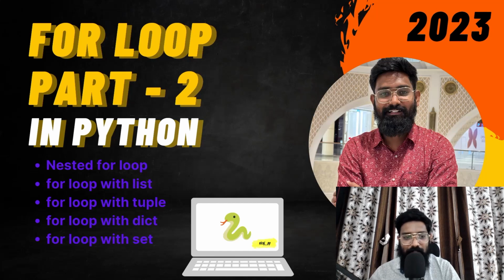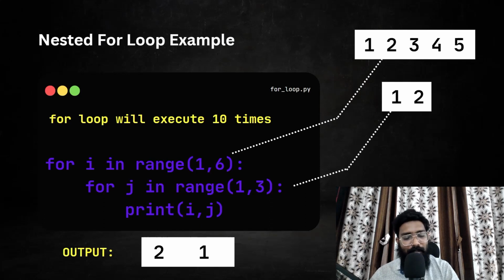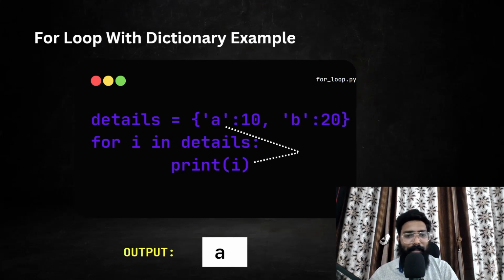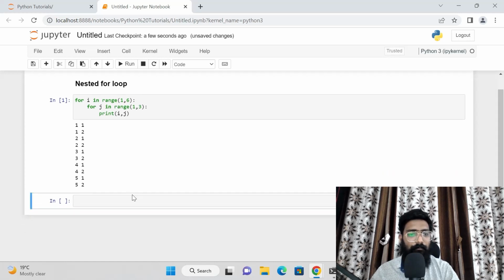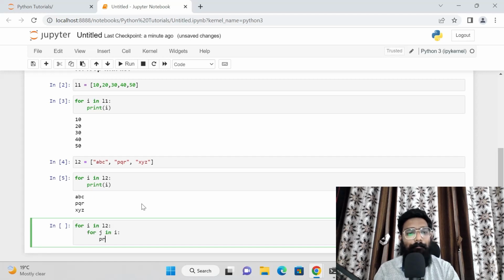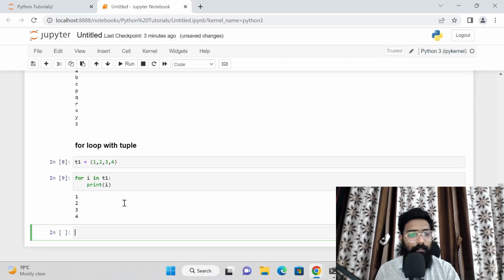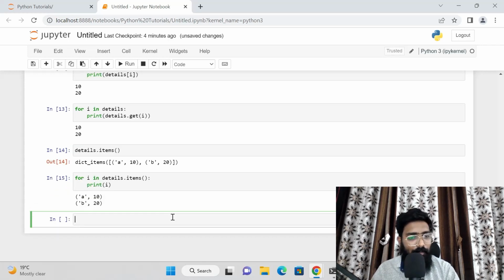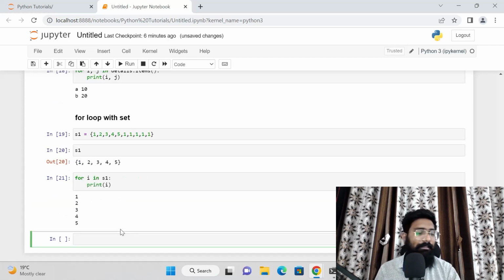#19 for loop in python | For loop part 2 | Loops in python | viraj_py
For loop in python part 2
- Nested for loop
- For loop with list
- For loop with tuple
- For loop with dictionary
- For loop with set